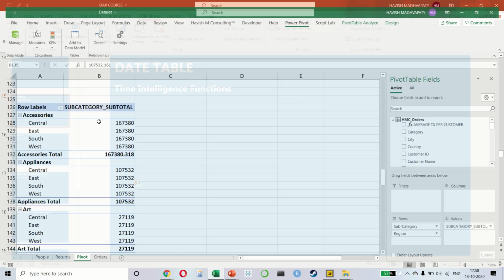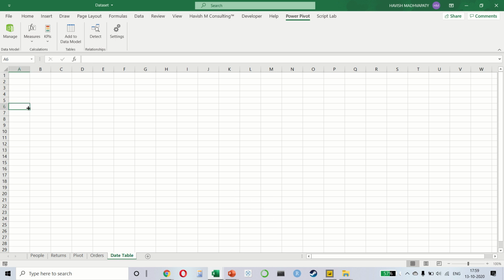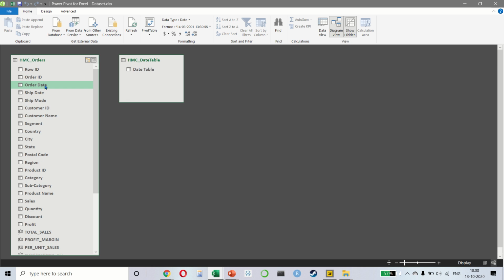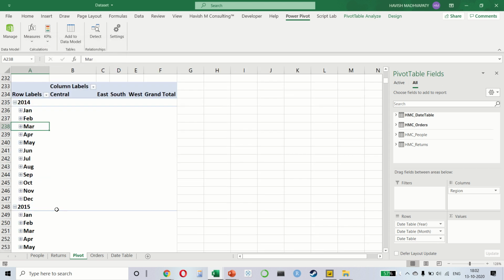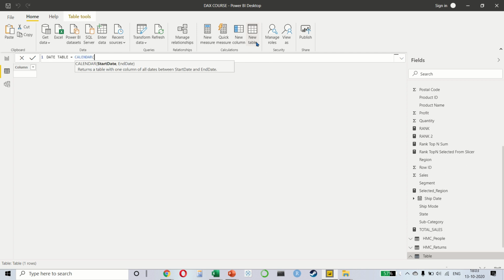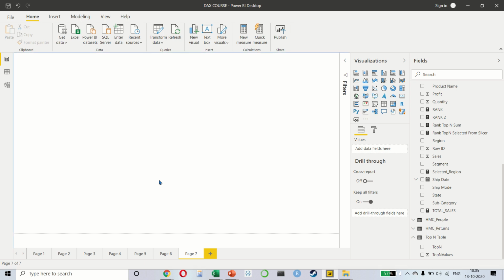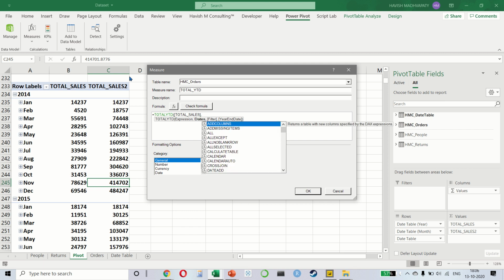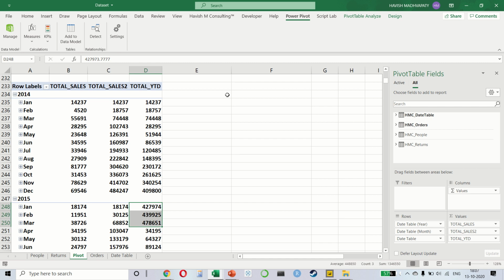014 DATE TABLE AND YTD